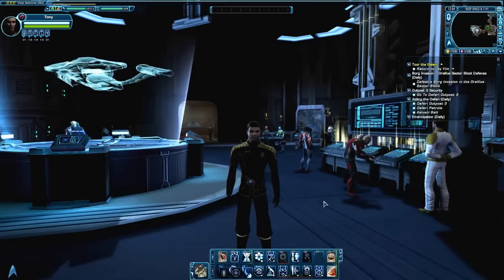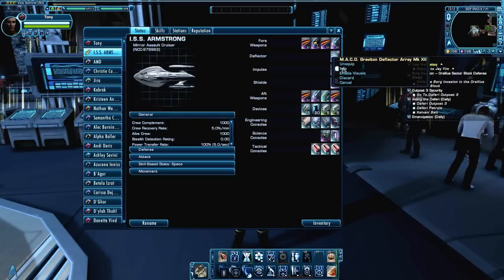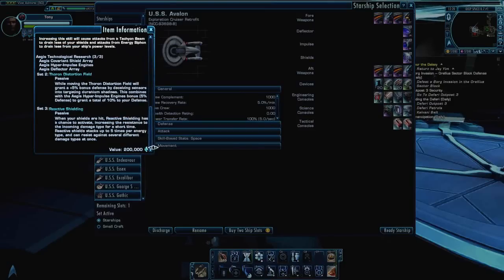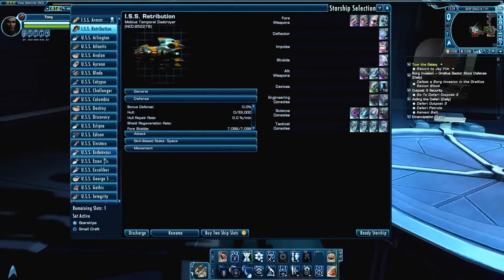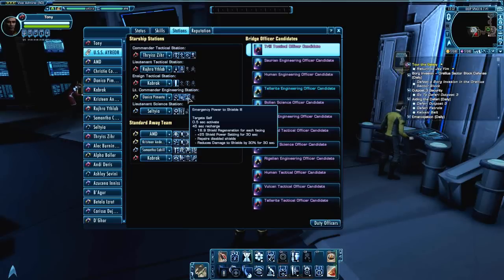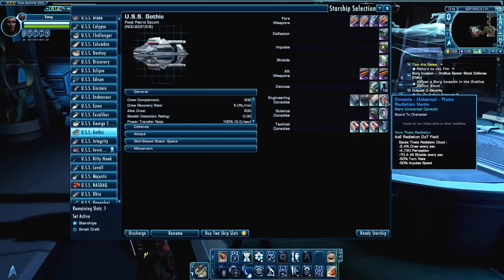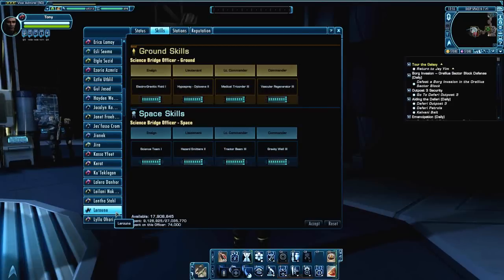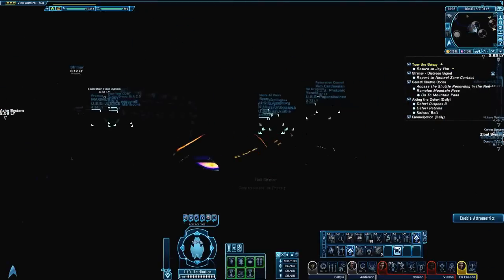STO World Episode 6: Ship Configurations, Space Sets and Consoles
This episode deals with the following:

1.  I go through some very basic builds for ships in the game, many of you have given me some killer ideas for ship builds.  I also have my certain preferences however I made this video so new players can get a basic understanding of how to build a ship properly with some dos and don't so for more advanced players you may get bored with this episode or you may pick up some other ideas.  If there is a set you haven't tried in the game then perhaps you can see what they are all capable of however more advanced players already know most of what I talk about.  However I go through basic configurations for each type of ship:  Escort, Cruiser, Science ship and some of the lockbox ships.

2.  I go over most of the space sets that you can get in the game, their capabilities when used together and how they can be configured on different types of ships.  I also do with with some of the consoles in the game however I didn't cover every single cover every single one of them.

3.  I give you all a sneak peak at my Mobius Temporal destroyer build and how I use it.  The thing is just freaking lethal.

Special thanks to Arjen Lucassen of Ayreon, Tomas Olsson of Bloodbound and Stu Marshall of Empires of Eden for giving me permission to use their music in my STO Videos.  Check out all of their bands:

Don't forget if you want to talk trek on STO with me hit me up on my handle @twebster1977 and I will invite you to channel STOworld.  Also any cool build Ideas you have post in the comments for not only myself to try out but for other players too!

-Tony